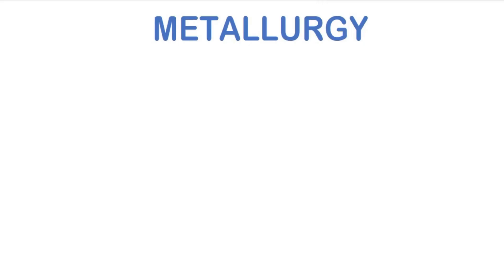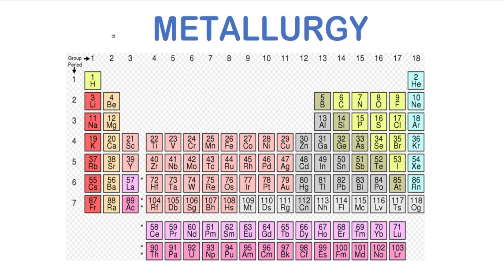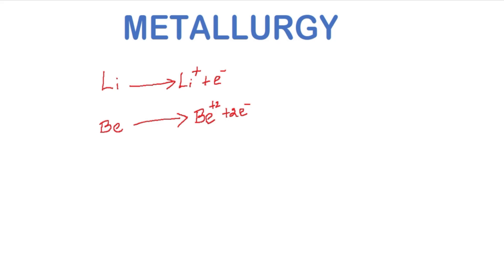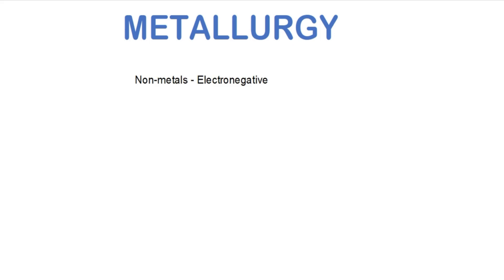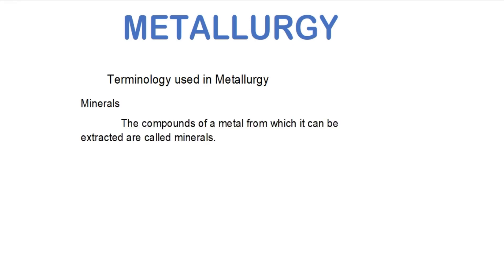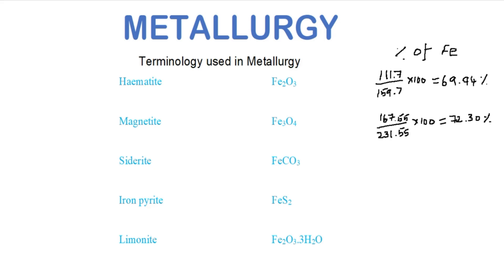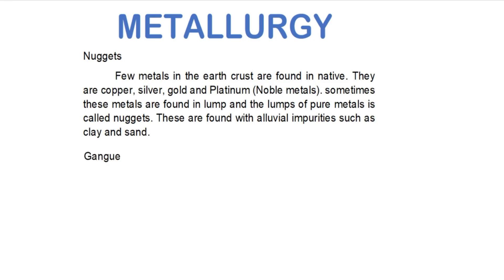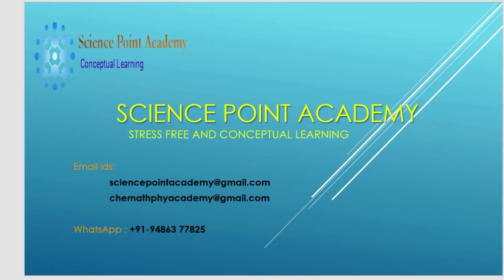METALLURGY -Terminology Volume 1 Unit 1| 12th standard Chemistry Latest syllabus 2020 English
12th standard Chemistry Volume 1 Unit 1 METALLURGY -Terminology English | Latest syllabus 2020